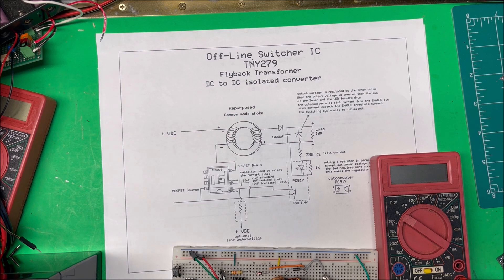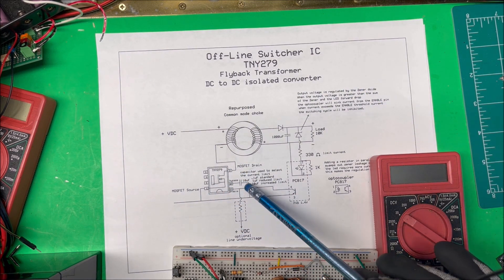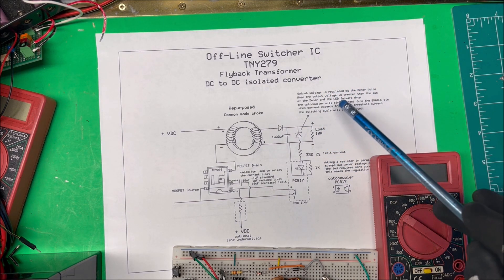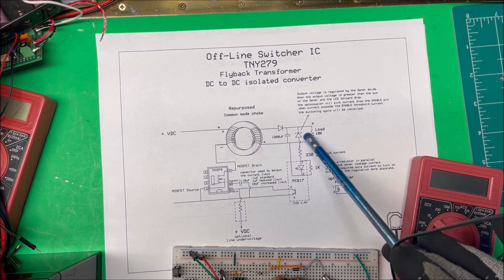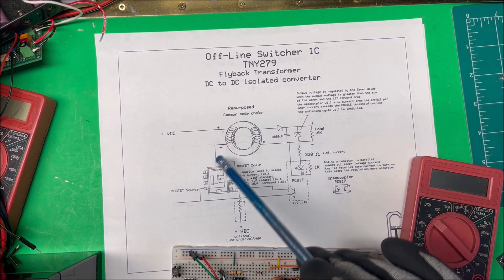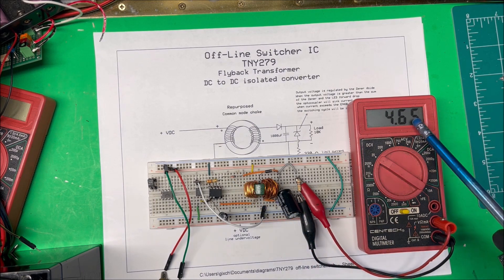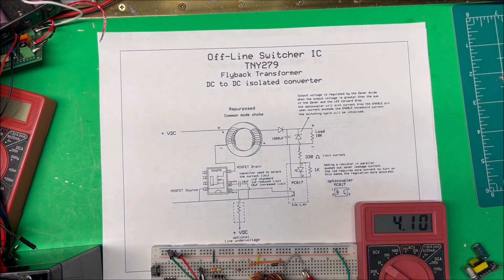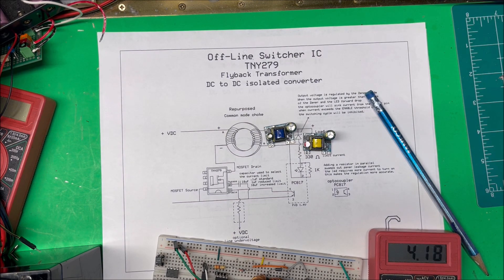Off line Switcher TNY279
How to use a TNY279 IC